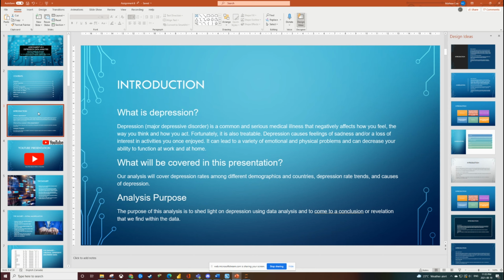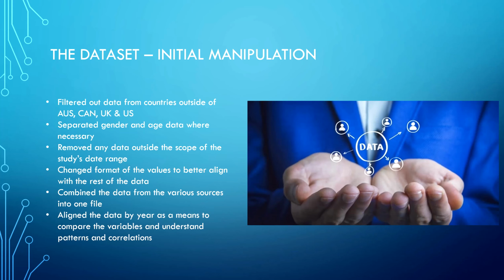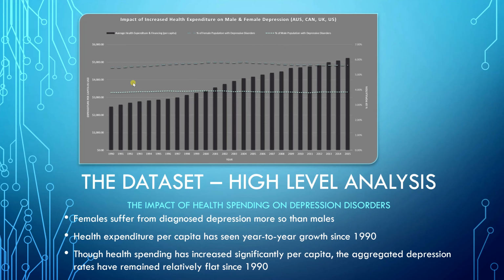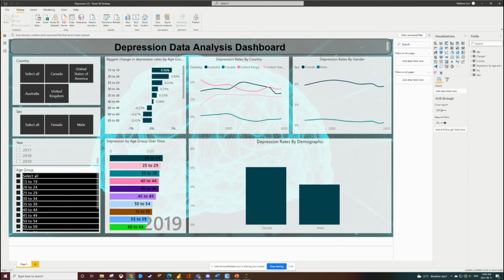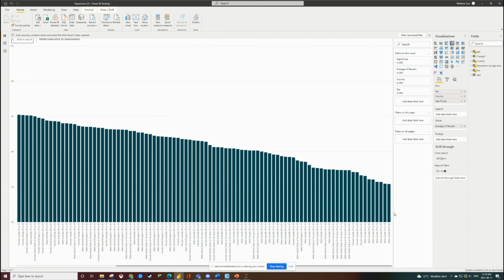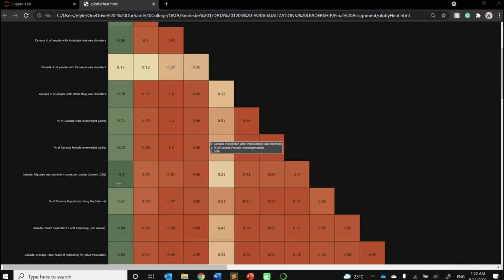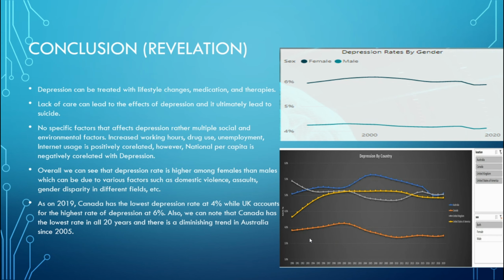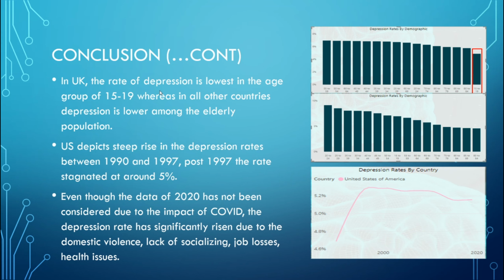Final Assignment - Depression